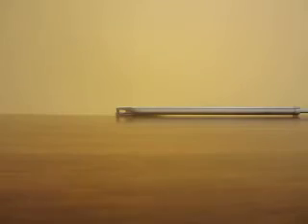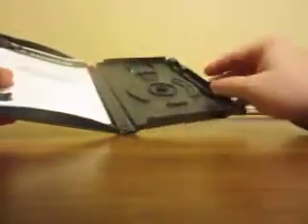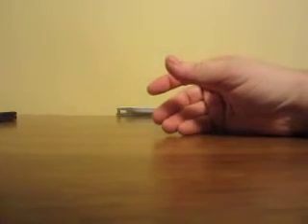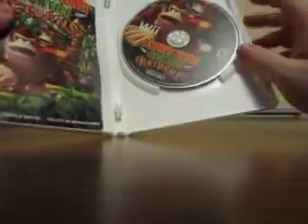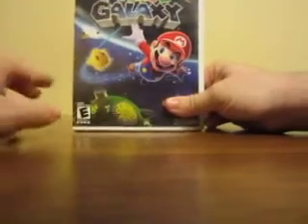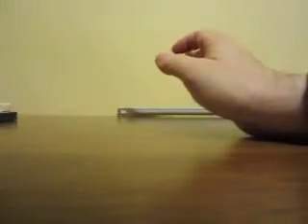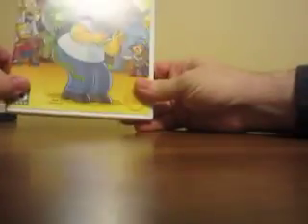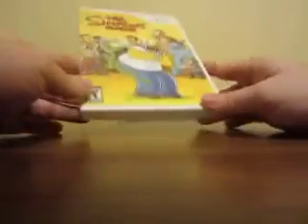Video Game Update October 25 2017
Time now for another video game update. I've got some more Wii games to add to my collection along with a Gamecube game. Which titles did I get?